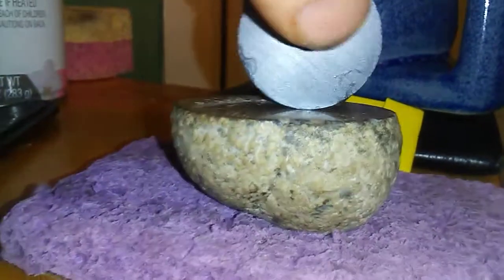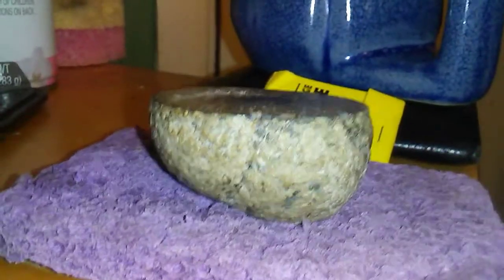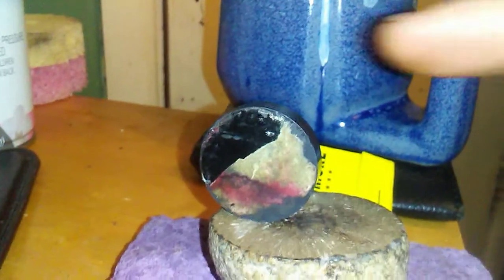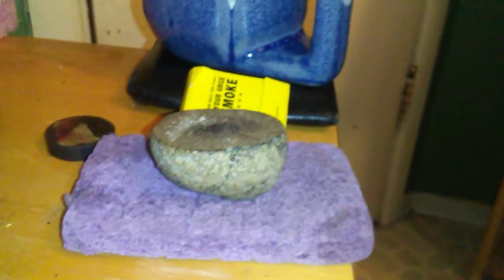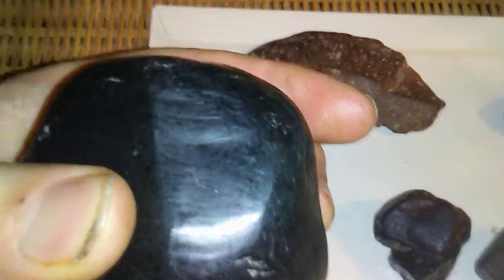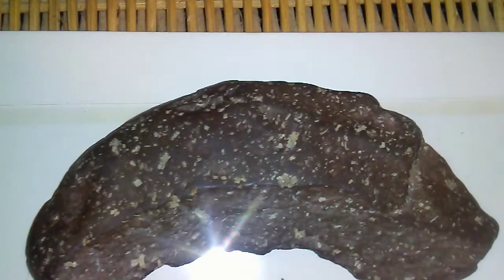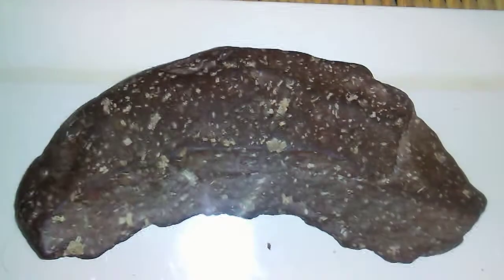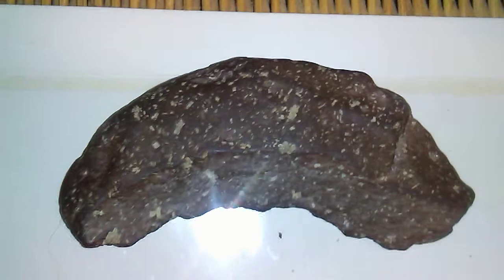What are these? Mars meteorites? Moon meteorites?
Are these meteorites?